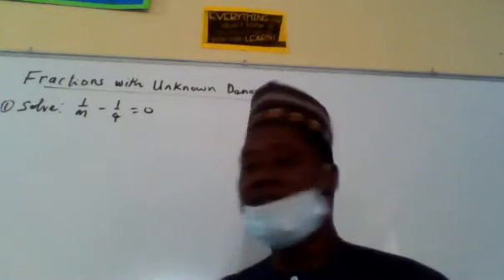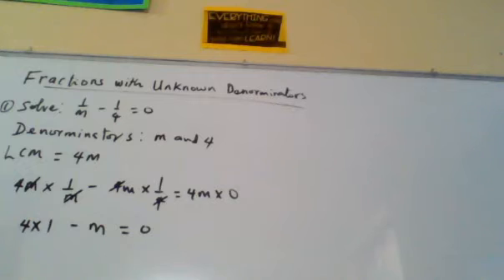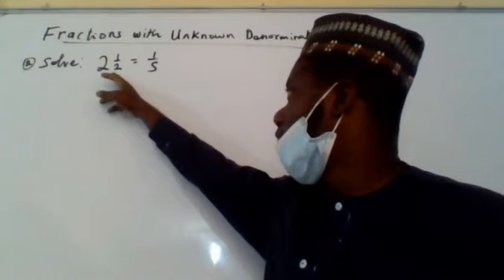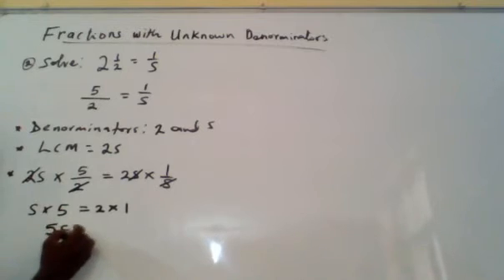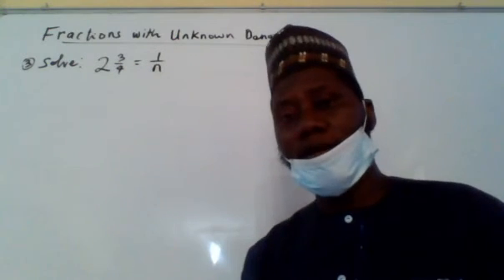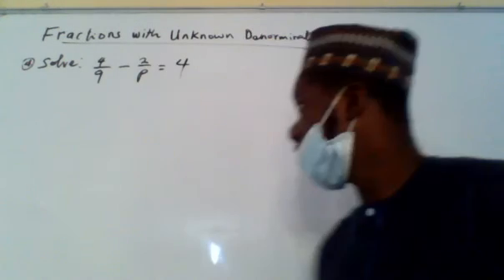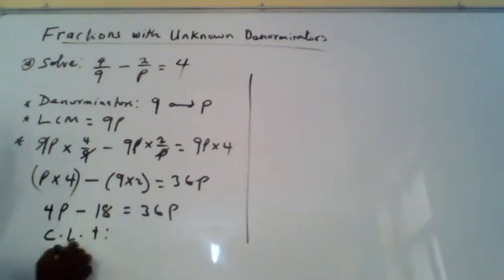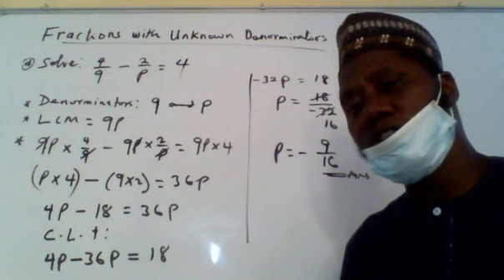Fractions with unknown denominators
At the end of this video, you will be able to:
i. find the L.C.M of algebraic terms;
ii. solve fractions with unknown denominators.